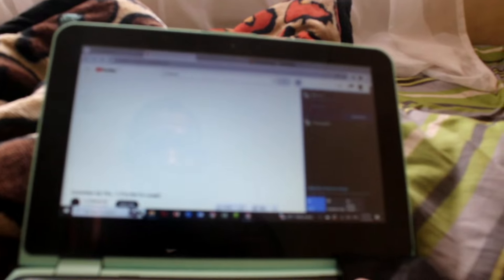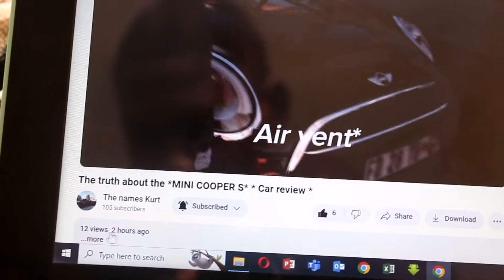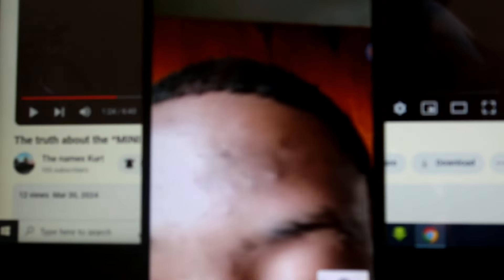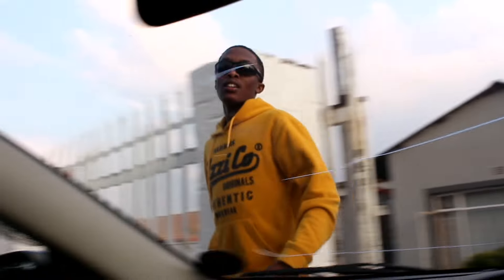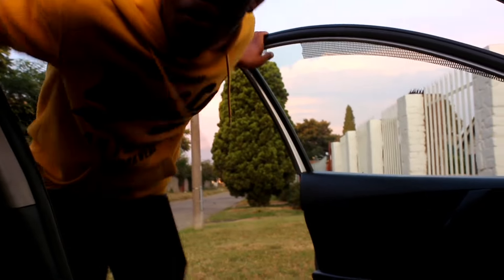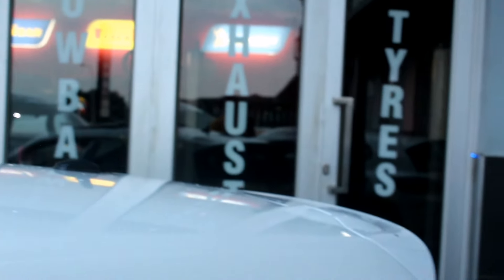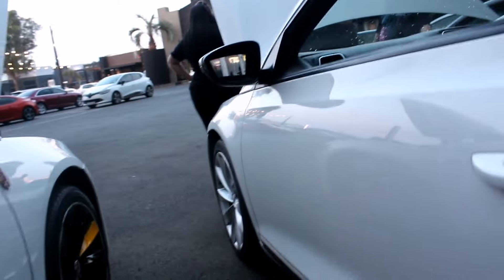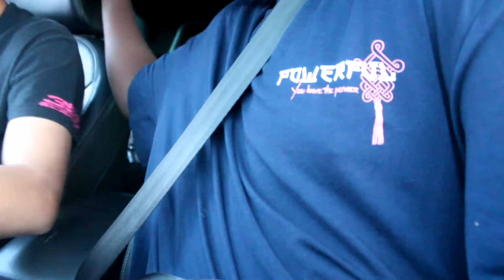Finding out what makes the VW Scirocco R tick* *vlog**